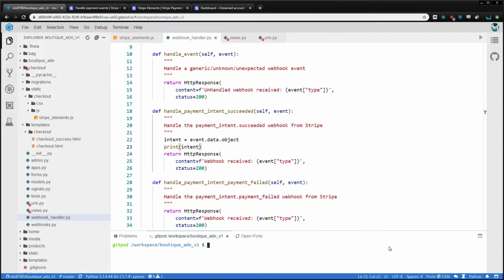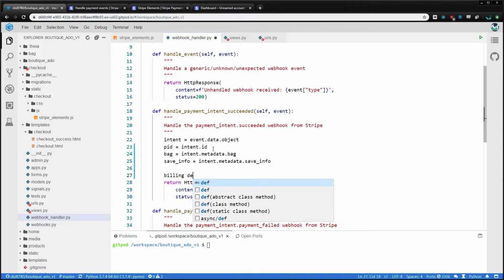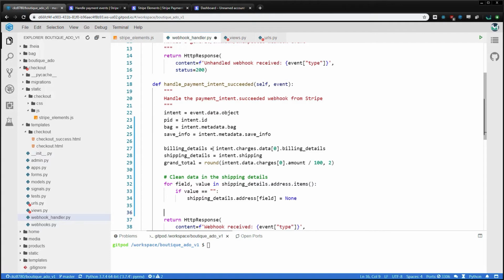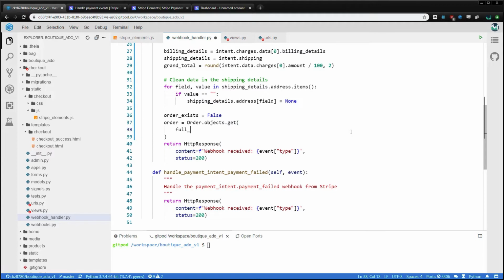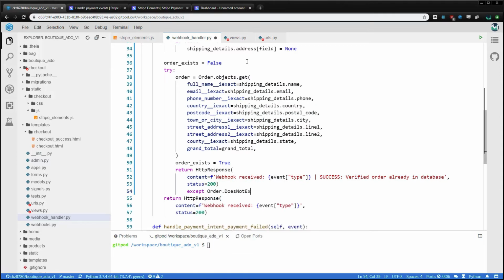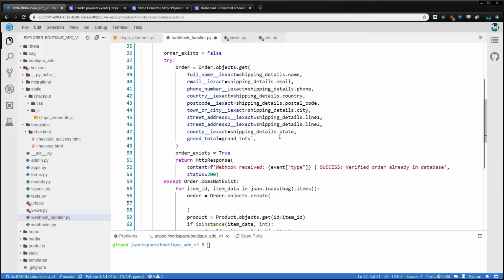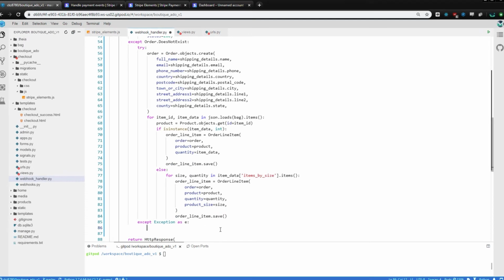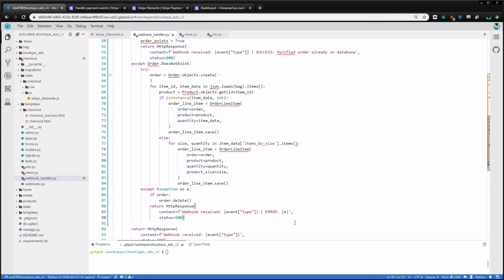E 053 Django E commerce Checkout App Stripe Par 1